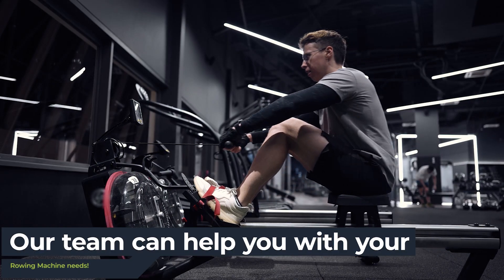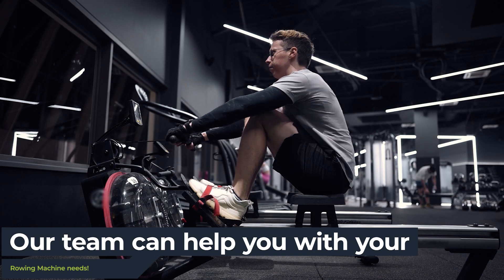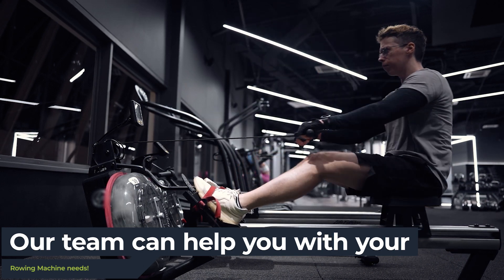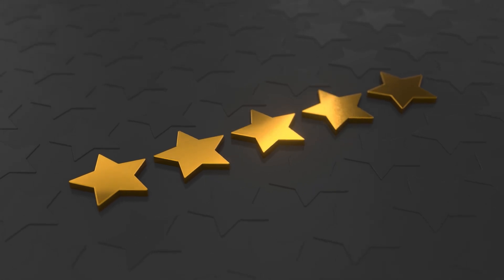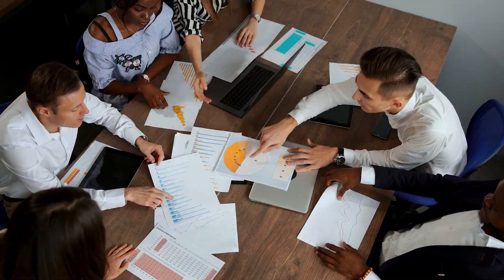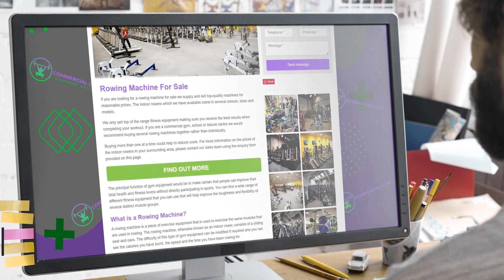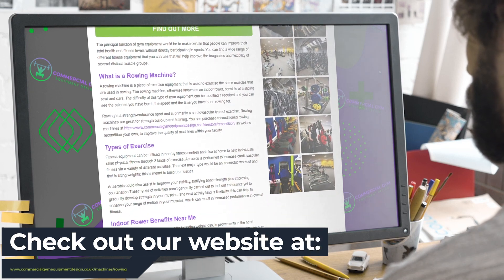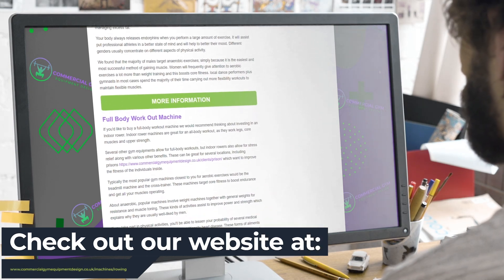Rowing Machine Specialists Near Me | Commercial Gym Equipment Design | Rowing Machine Experts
We sell and supply top-quality rowing machines at reasonable prices. Indoor rowers are available in a variety of colours, sizes, and models.

Our fitness equipment is only of the highest quality, ensuring you get the best results from your workout. We recommend purchasing rowing machines in bulk if you're a commercial gym or school.

You can save money by buying more than one rower at once. Please contact our team for more information about the prices of indoor rowers near you by using the form on this page.

When you are looking for Rowing Machine Near Me, you'll be greeted by hundreds of Rowing Machine companies claiming to be the best. However, Commercial Gym Equipment Design are a Rowing Machine company that deserve the title of best!

Helping thousands of clients throughout the UK with their Rowing Machine needs; Commercial Gym Equipment Design have been given the title of the best Rowing Machine Specialists Near Me by their customers.

If you want to learn more about Rowing Machine Cost, how to get hold of Rowing Machine Experts or how Rowing Machine are the best Rowing Machine in the UK, then be sure to check out their